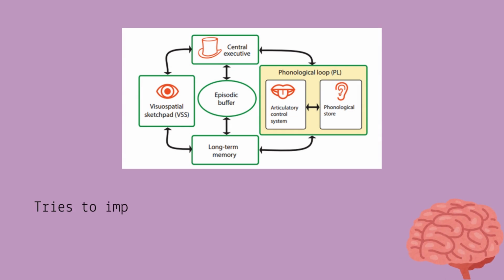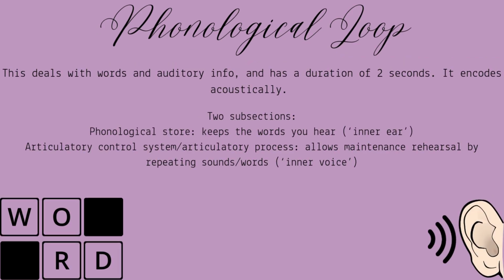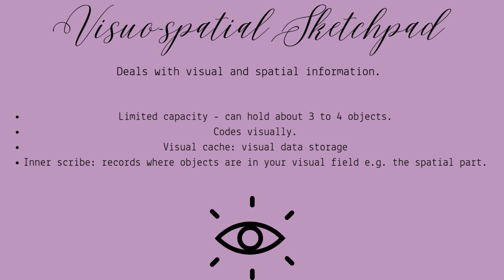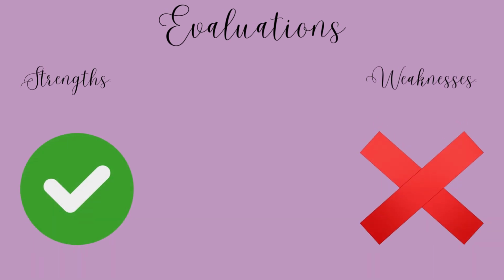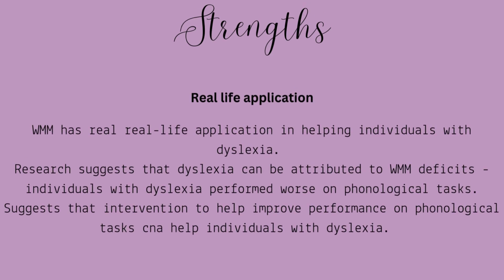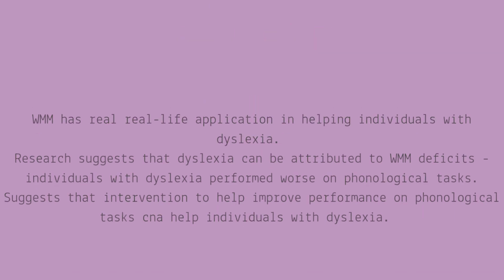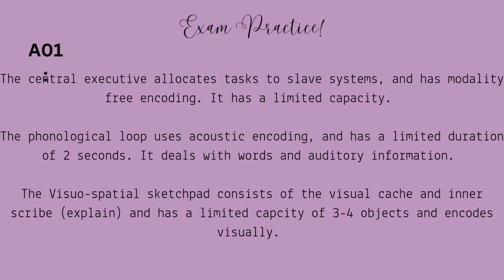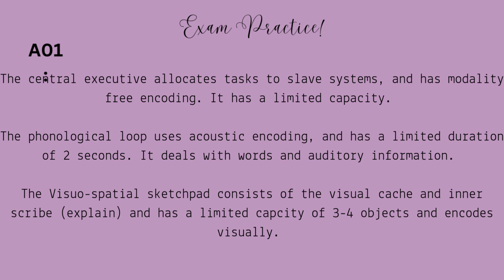Working Model of Memory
✨ Welcome to The Mind Oracle ✨

Your new guide to the fascinating world of psychology.
From memory and social influence to attachment, biopsychology, and beyond — this channel is here to make psychology simple, engaging, and exam-ready.

🎓 Perfect for:
– A-level & GCSE psychology students
– Anyone curious about the human mind
– Learners who want exam-style practice at the end of every video

📚 Our mission:
To help you smash your exams while keeping learning fun, clear, and approachable.